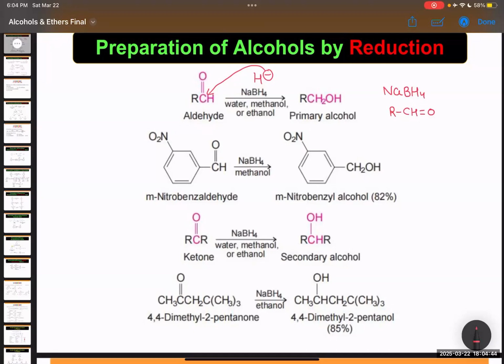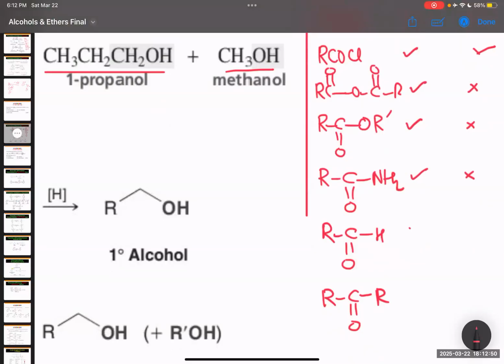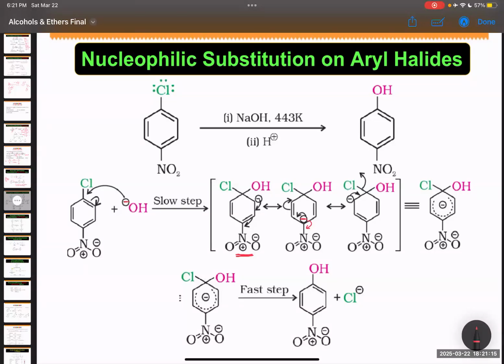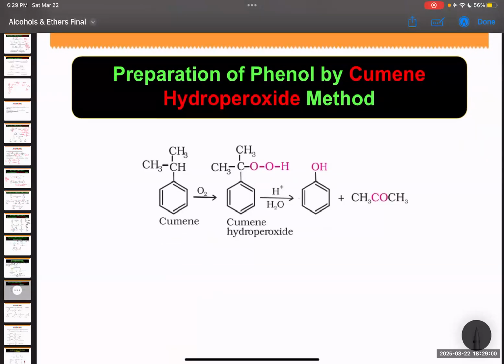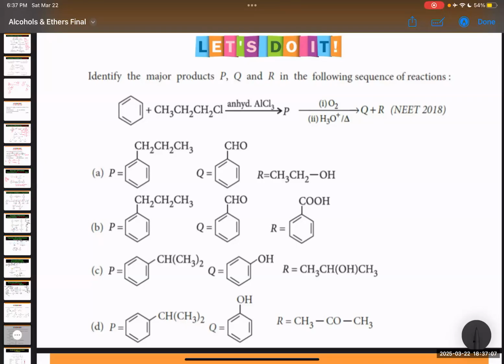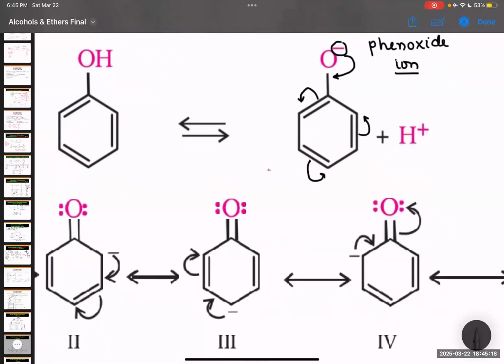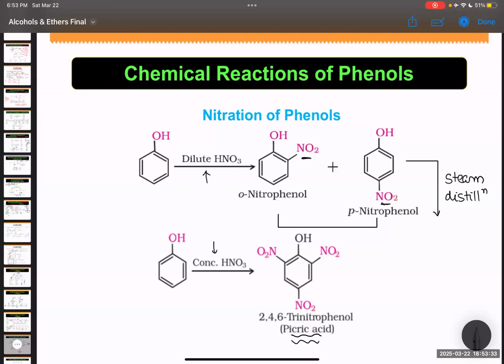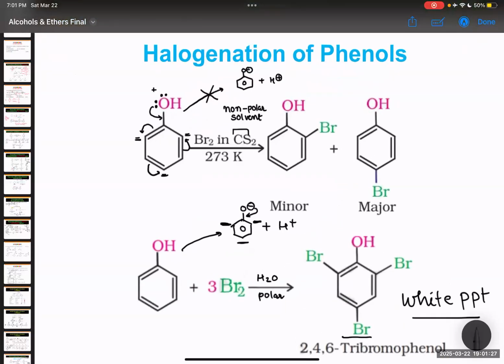Learnivio | Chapter : Alcohol Ethers | Preparation of Alcohol | Lect | JEE CRASH COURSE 23-03-2025